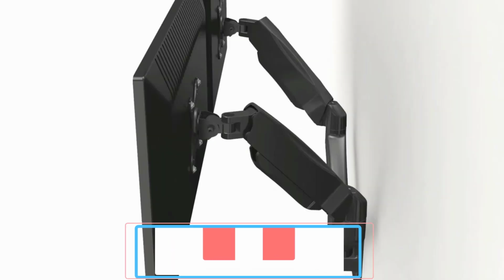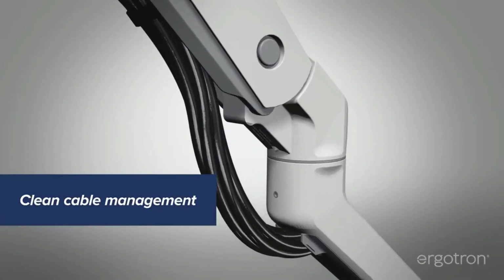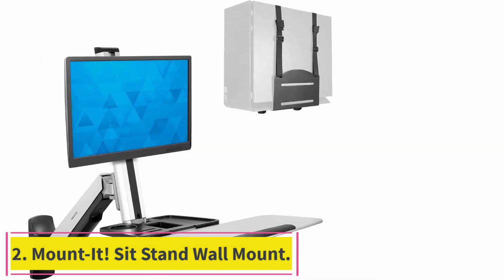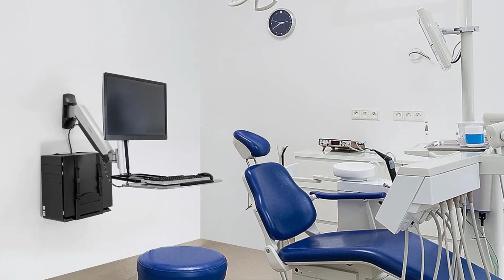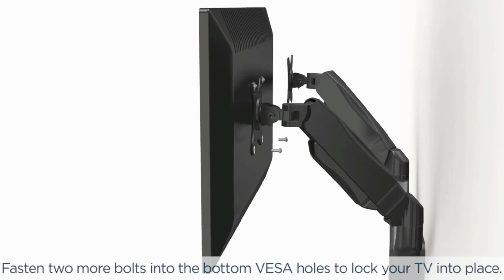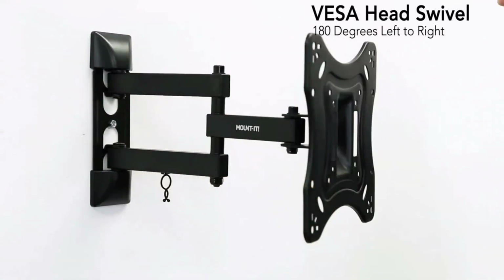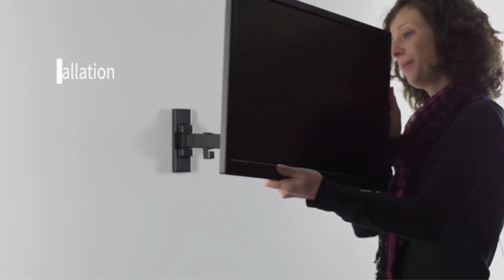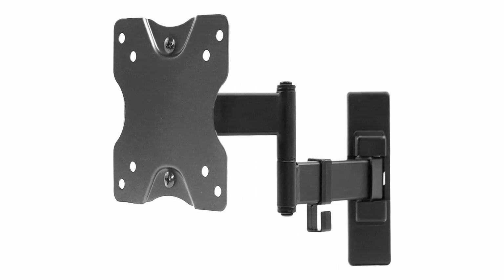Best Monitor Wall Mount 2023 | Top 5 Best Monitor Arm Wall Mount - Buying Guide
📌Product Link📌:
1. Ergotron HX Single Ultrawide Monitor Arm.

2. Mount-It! Sit Stand Wall Mount.

3. Mount-It! Dual Monitor Wall Mount.

4. Mount-It! Full Motion Monitor Wall Bracket.

5. VIVO Full Motion Wall Mount.

In this video, we listed the Best Monitor Wall Mount 2023 ?